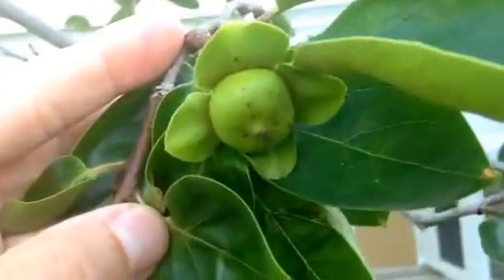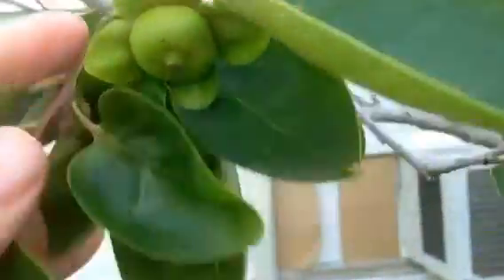My fruit trees have fruit!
Today's gratitudes
- I feel grateful for trees that produce beautiful healing food.
- I feel grateful to myself for being passionate.
- I feel grateful for a long walk in the sun after days of rain.